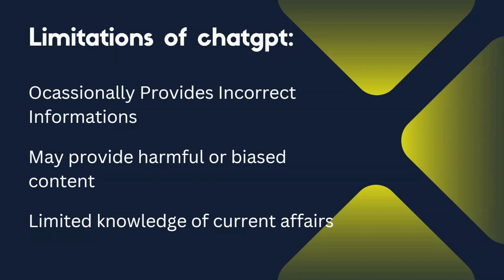Chatgpt for developers optimized to assist developers.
ChatGPT tailored for developers.
ChatGPT designed for developers.
ChatGPT made for developers.
ChatGPT optimized for developers.
ChatGPT crafted for developers.
ChatGPT geared towards developers.
ChatGPT customized for developers.
ChatGPT specialized for developers.
ChatGPT targeted at developers.
ChatGPT suited for developers.
ChatGPT developed for developers.
ChatGPT engineered for developers.
ChatGPT built for developers' needs.
ChatGPT configured for developers.
ChatGPT formatted for developers.
ChatGPT fine-tuned for developers.
ChatGPT adjusted for developers' use.
ChatGPT tailored to developers' requirements.
ChatGPT optimized to assist developers.
ChatGPT created with developers in mind.
ChatGPT suited for developer interactions.
ChatGPT customized to aid developers.
ChatGPT specialized for developer queries.
ChatGPT honed for developer support.
ChatGPT calibrated for developer discussions.
ChatGPT set up for developer assistance.
ChatGPT formatted for developer inquiries.
ChatGPT fine-tuned for developer collaborations.
ChatGPT designed to empower developers.
ChatGPT fashioned for developer engagement.
Chatgpt for developers api
chatgpt for developers
chatgpt 4 for developers
chatgpt plugins for developers
chatgpt for java developers
chatgpt plus for developers
chatgpt prompts for developers
chatgpt tricks for developers
chatgpt for react developers
chatgpt for python developers
chatgpt for c# developers
chatgpt hacks for developers
chatgpt for javascript developers